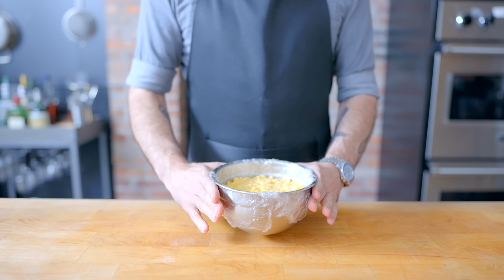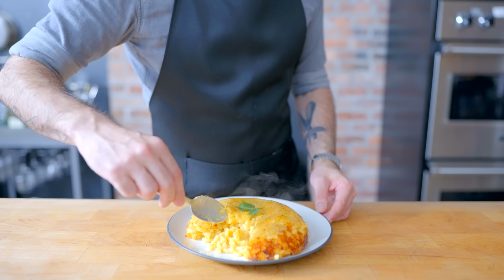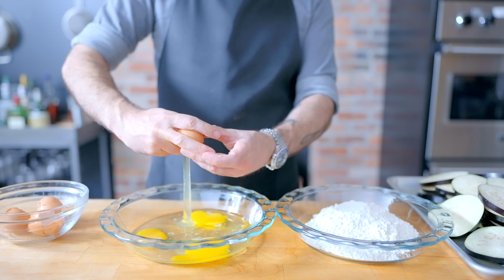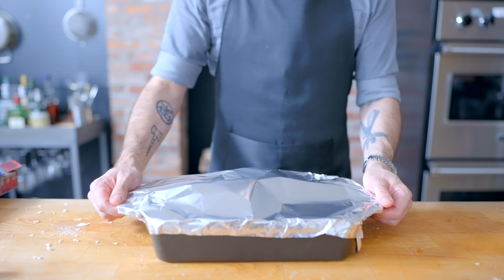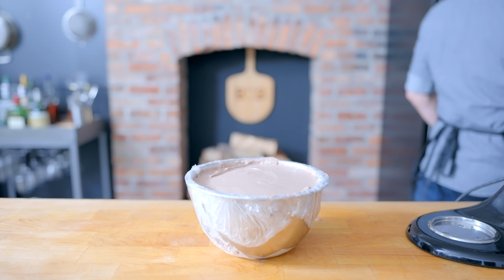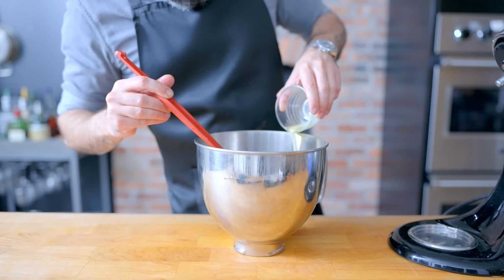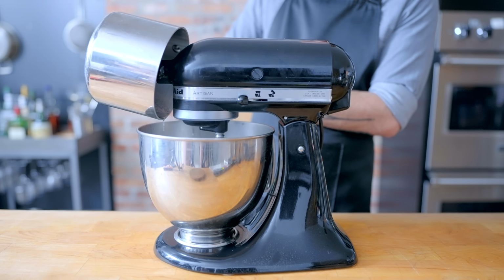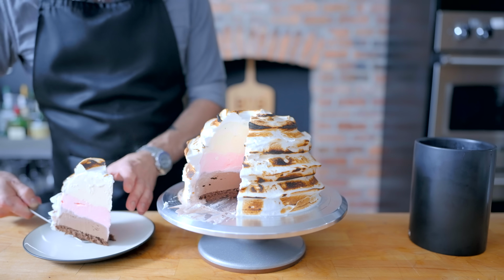Binging with Babish: The Sims Special